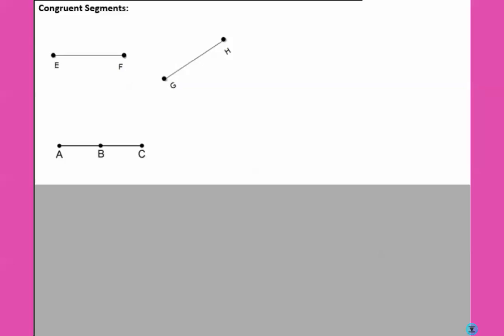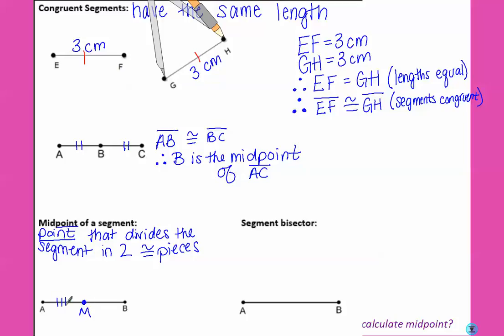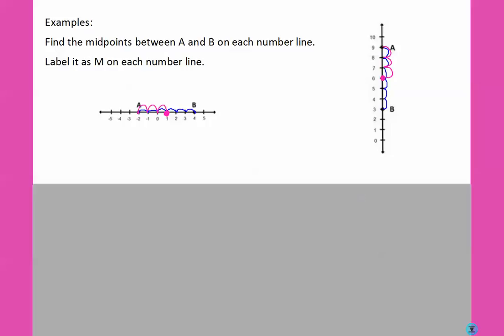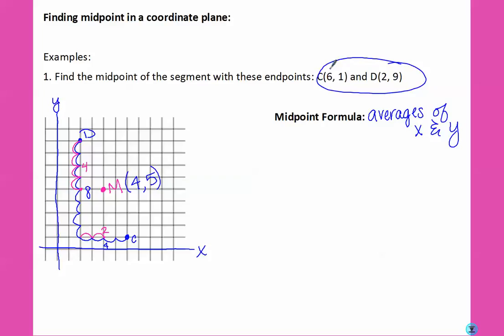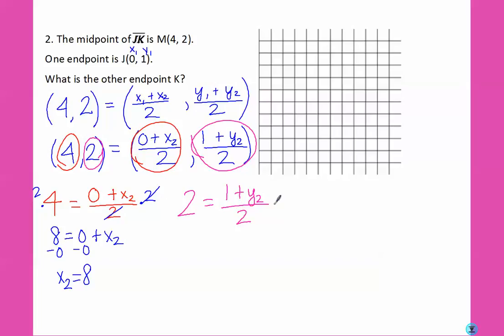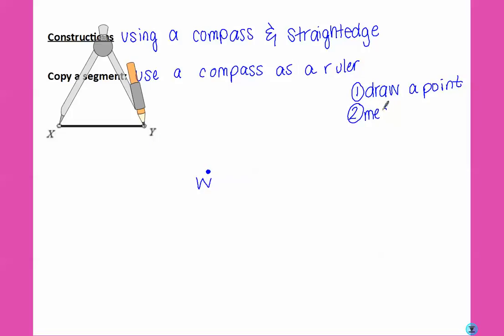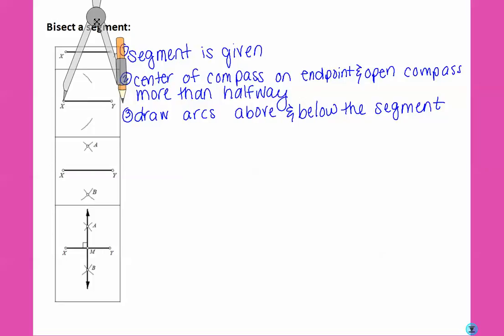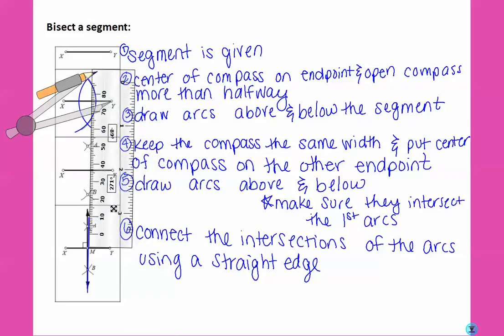1.3a - Midpoint Formula, Copy and Bisect Segments (1617)